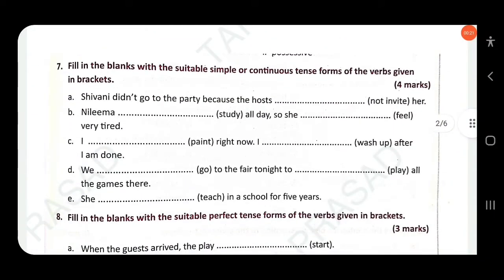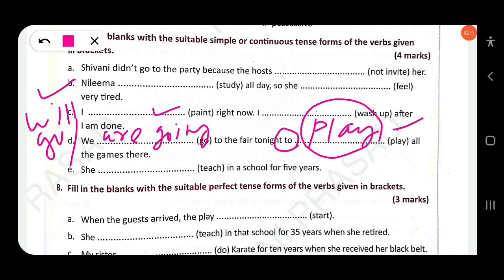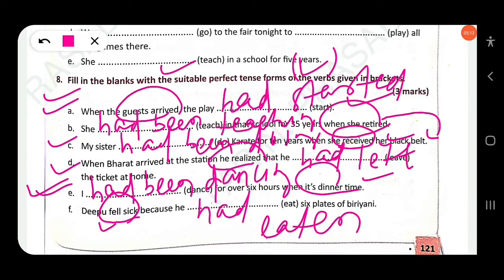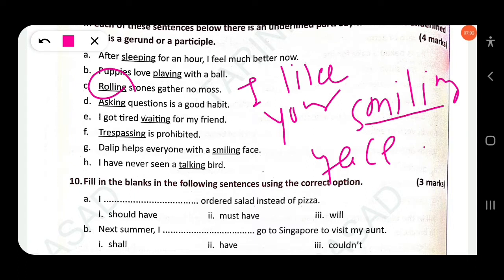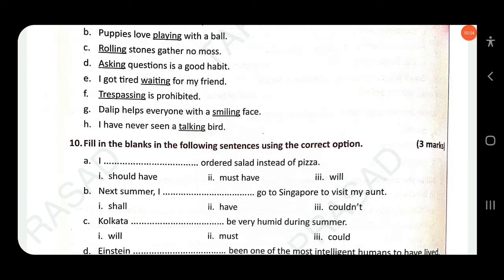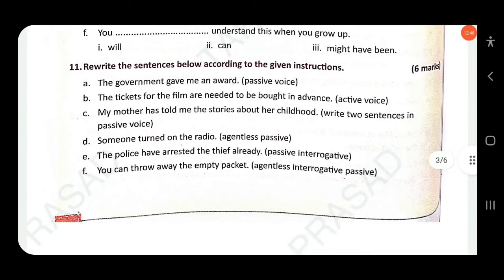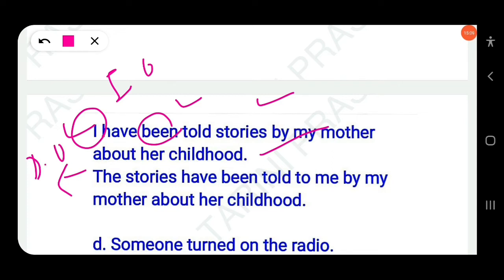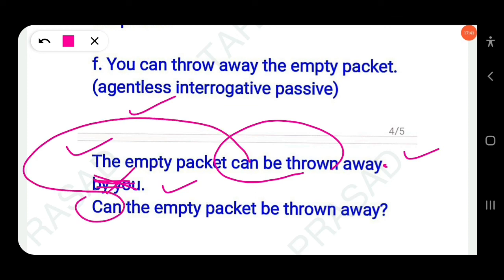🔴TEST-1||PART-2||CLASS-7TH||OXFORD NEW LEARNER'S GRAMMAR